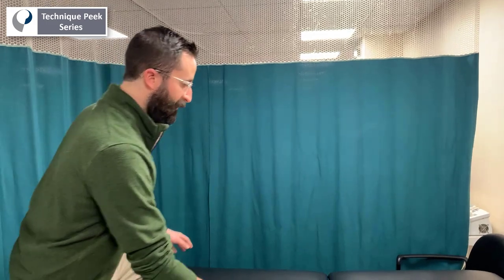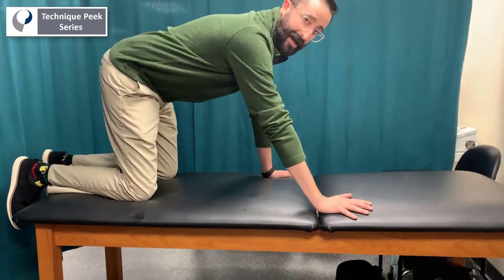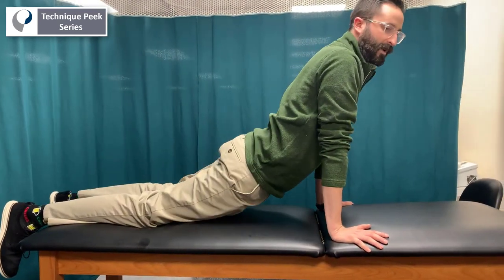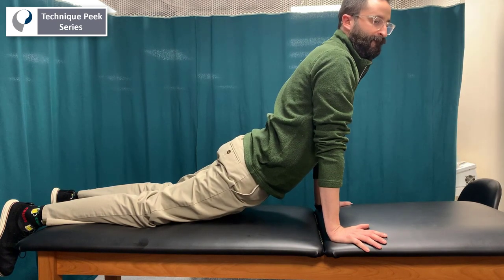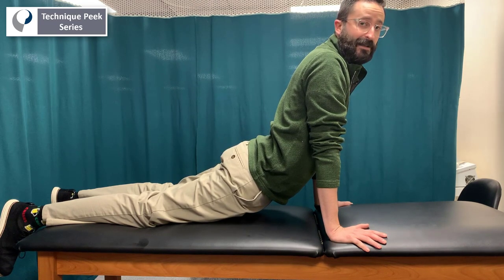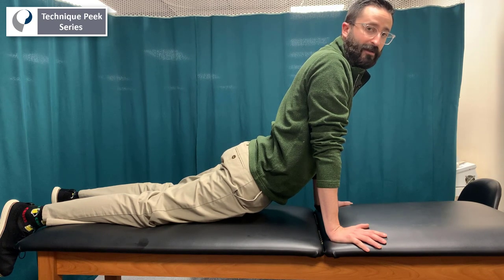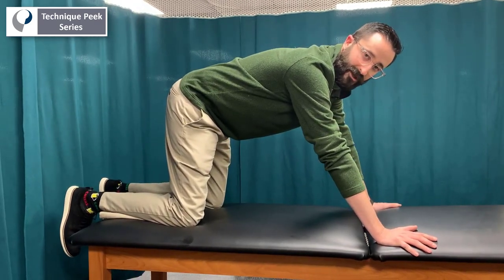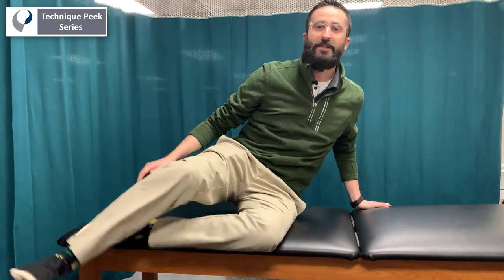How to Perform a Reverse Press Up for Low Back Radiculopathy | Technique Peek Series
This Technique Peek features Jason Blum, PT, DPT demonstrating how to perform a reverse press up for low back radiculopathy. This exercise is ideal for patients demonstrating a directional preference into lumbar extension.